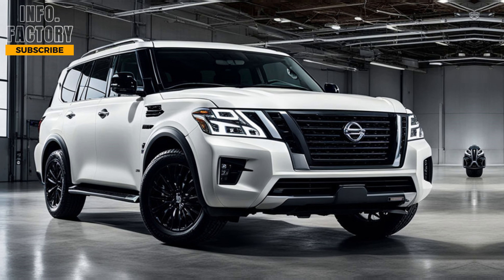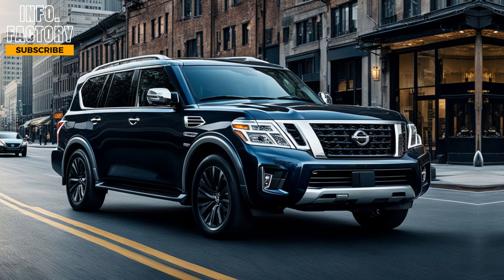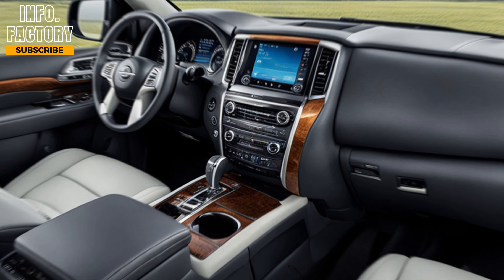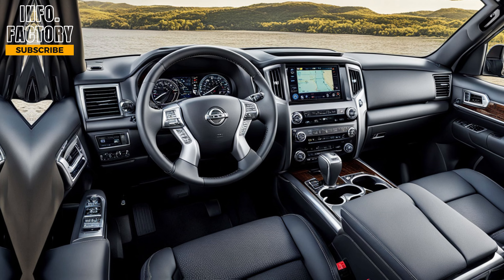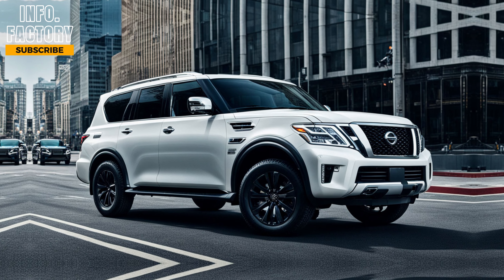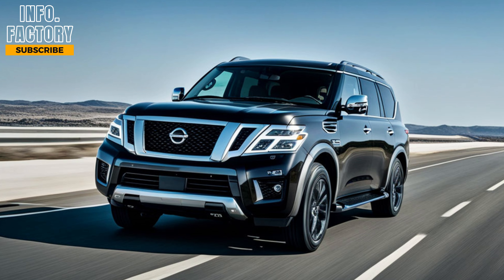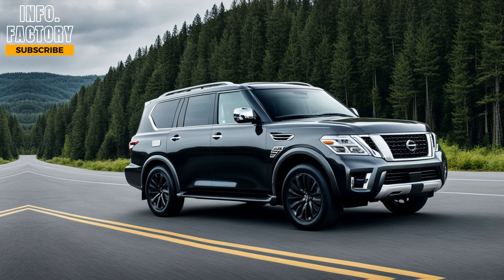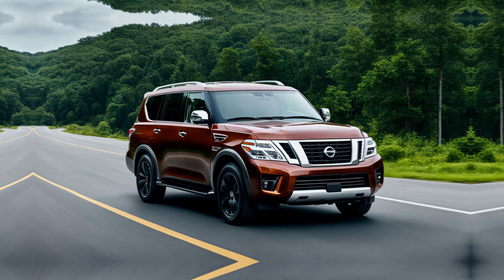FIRST LOOK At The All New 2025 Nissan Armada Reveal || Best SUV In The World!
DESCRIPTION:

Get ready to be blown away as we dive into the jaw-dropping details of the 2025 Nissan Armada! From its sleek new design to groundbreaking features, this SUV is set to redefine luxury and performance. In this video, we’ll cover:

🔍 Exclusive First Impressions
✨ Stunning Design Upgrades
🚗 Performance and Engine Specs
🛠️ Cutting-Edge Technology Features
💰 Pricing and Release Date

Don’t miss out on the chance to see why the 2025 Nissan Armada might just be the ultimate SUV of the year!

COVERED TITLES:

Unveiling the 2025 Nissan Armada: The Ultimate SUV Experience
The All-New 2025 Nissan Armada Revealed: Best SUV of the Year
2025 Nissan Armada First Look: A Game-Changer in Luxury SUVs
Discover the 2025 Nissan Armada: Top Features and Innovations
Exclusive Reveal: The 2025 Nissan Armada is Here and It's Stunning
The 2025 Nissan Armada Takes SUV Excellence to the Next Level
First Impressions of the 2025 Nissan Armada: The Best SUV in the World
2025 Nissan Armada Unveiled: What Makes It the Ultimate SUV?
Get a Sneak Peek at the 2025 Nissan Armada: The New SUV King
The 2025 Nissan Armada Debut: Why It's the SUV Everyone Wants